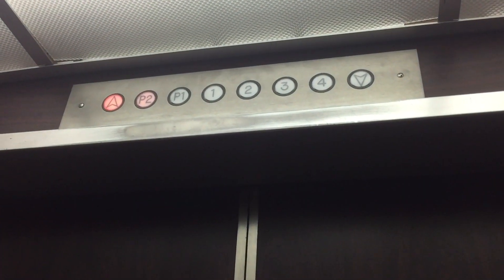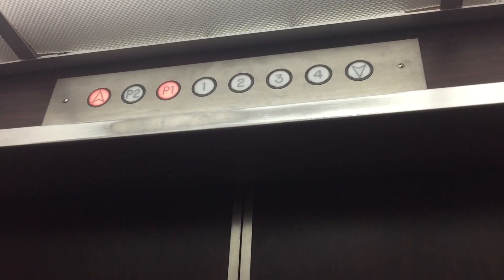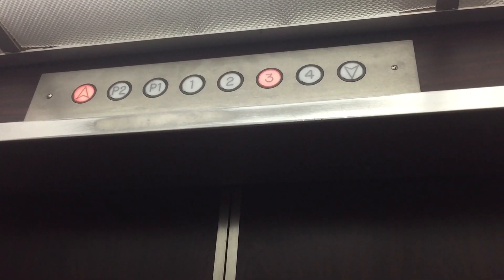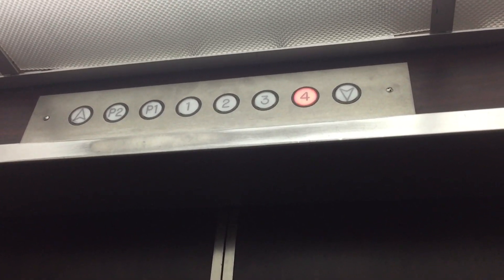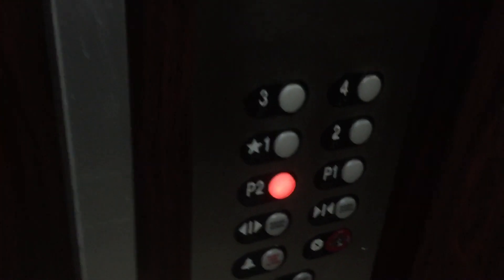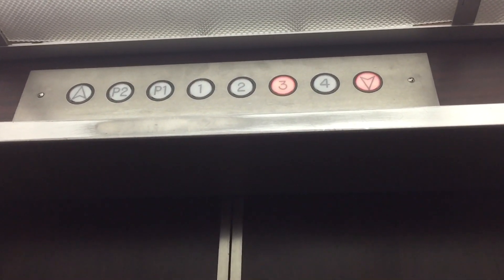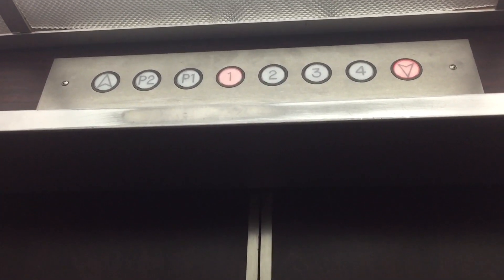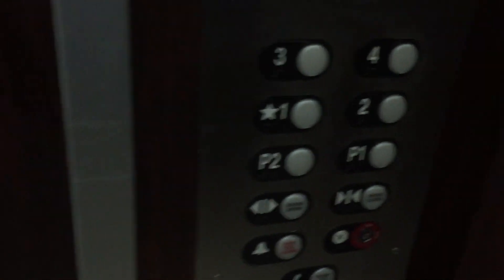1977 US HIGHDRAULIC Elevators @ 2414 Front Street Condos Bankers Hill, San Diego, CA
Very HIGH Hydraulics!!! Installed in 1977. Modernized in 2007.